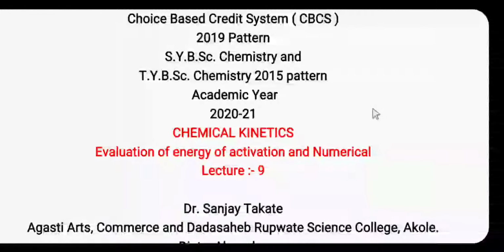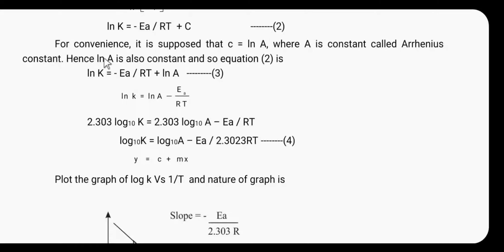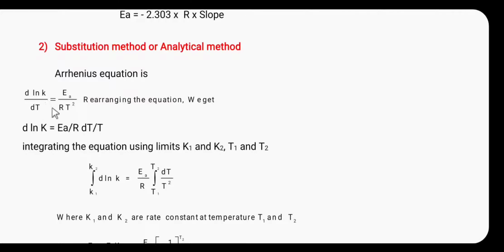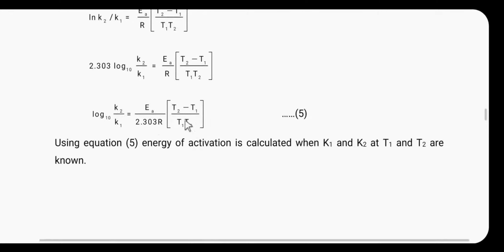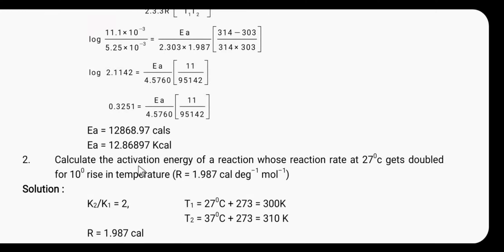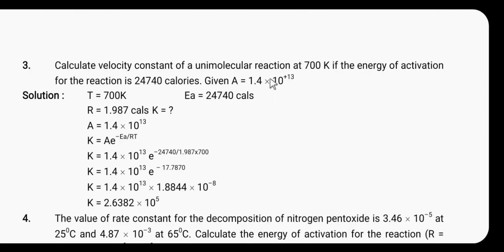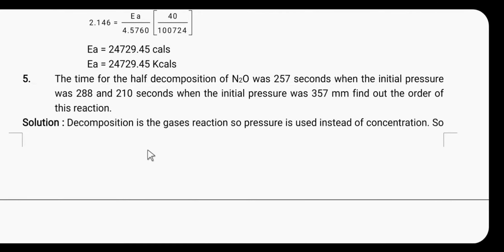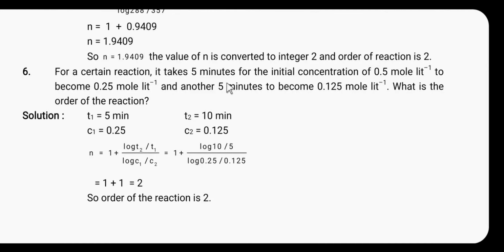Chemical Kinetics Lecture 9